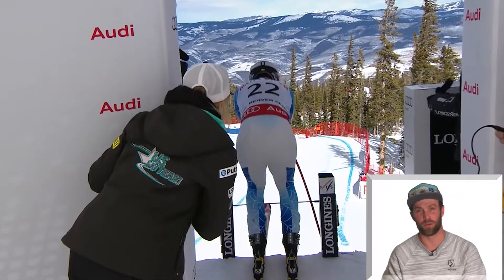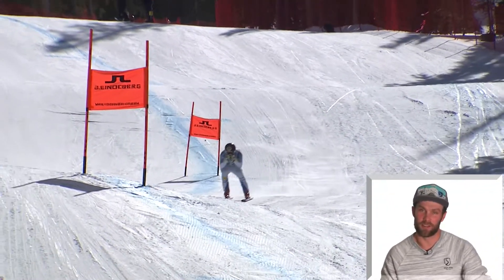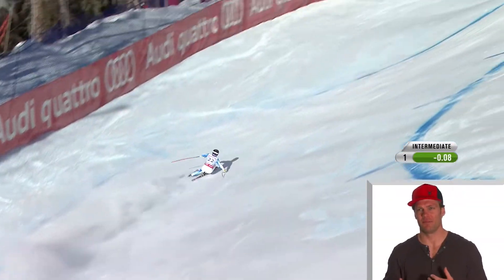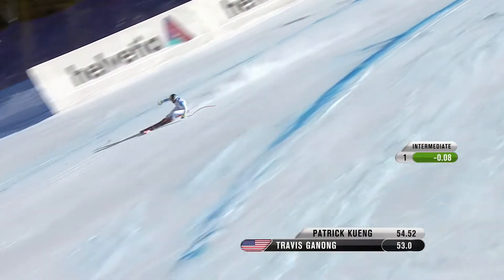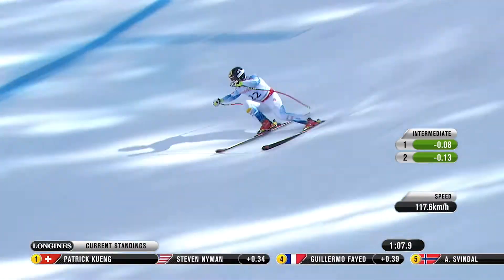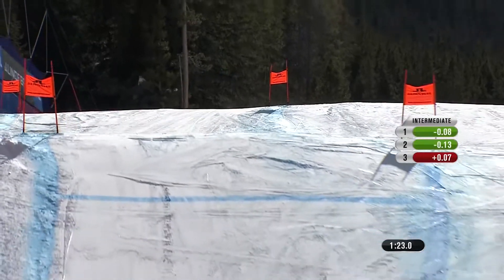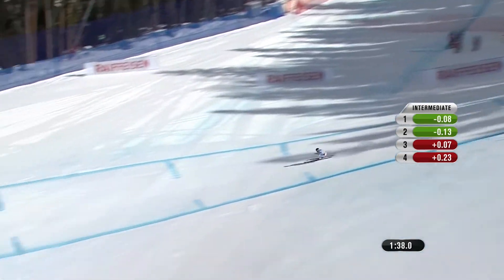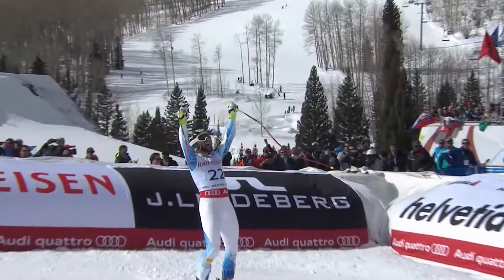Travis Ganong Course Description Birds of Prey